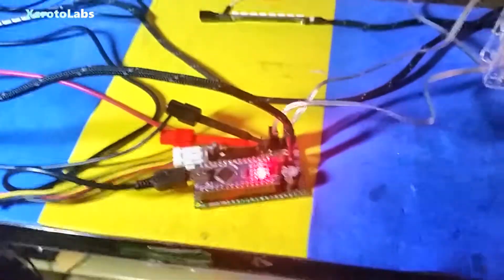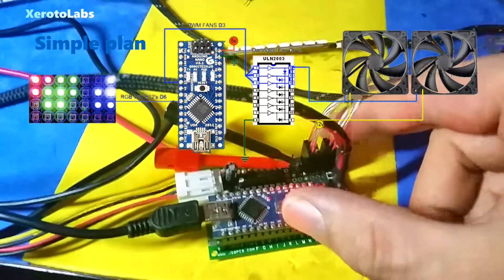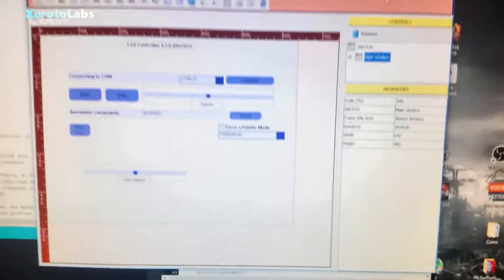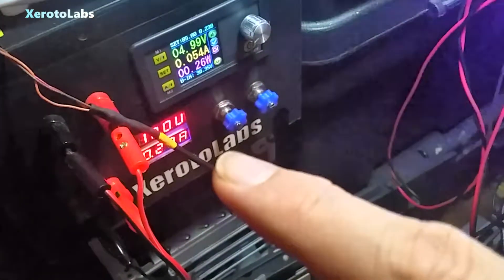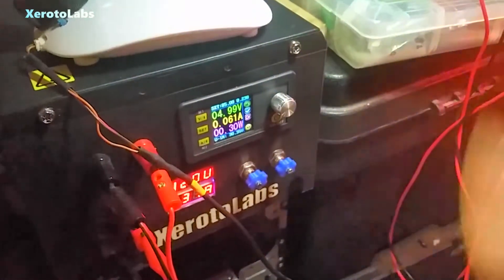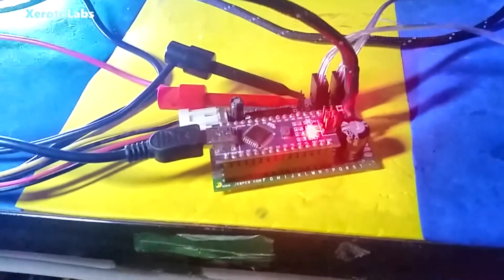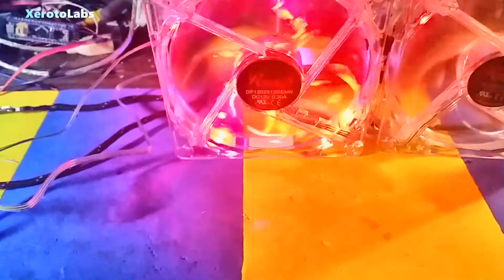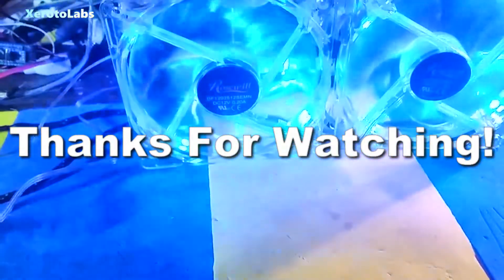RGB & FAN controller [ prototype done ]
The first crack at an Arduino Nano controlled WS2812 set and  PWM fans. Using a Processing sketch to control it all from the PC over USB.